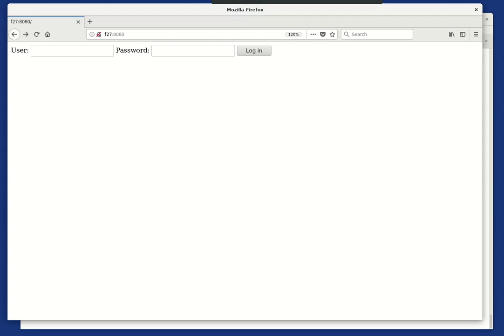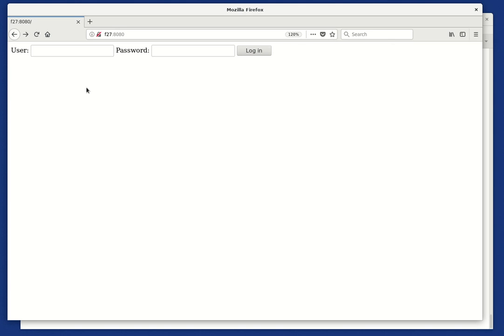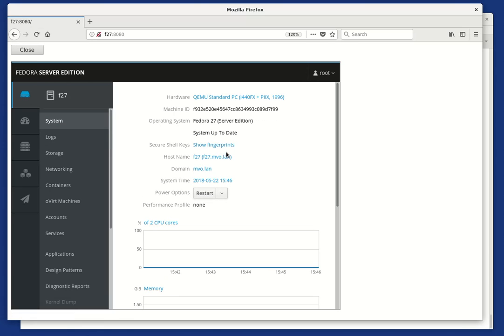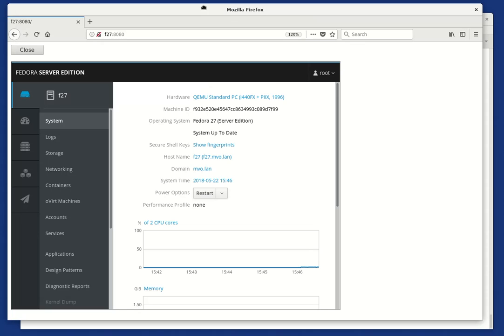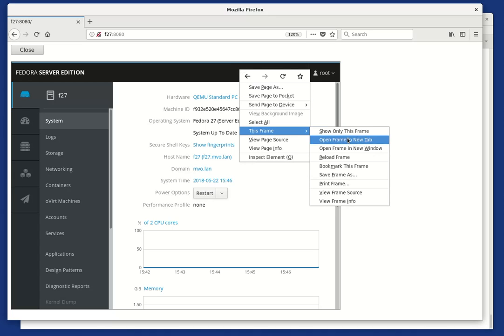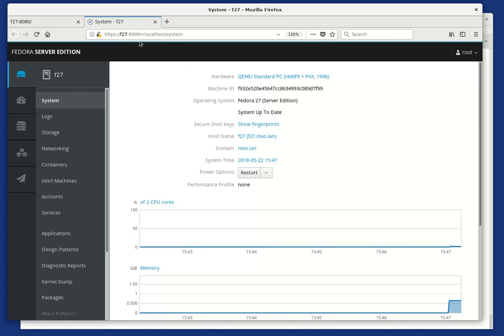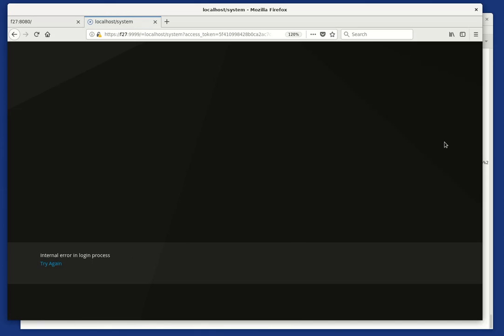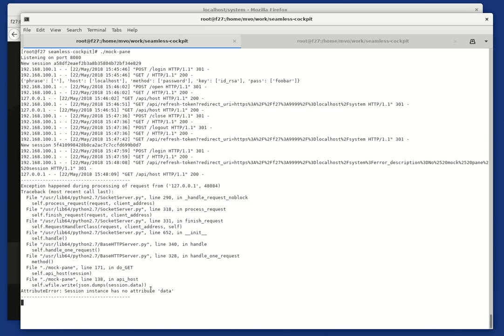Cockpit - SSO intermediate demo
(The demo makes it sound as if I have implemented the Cockpit features that make this all possible.  Peter has done that!  I am just catching up.)